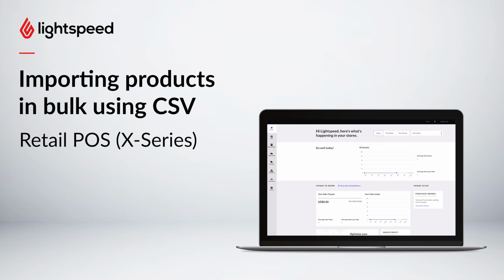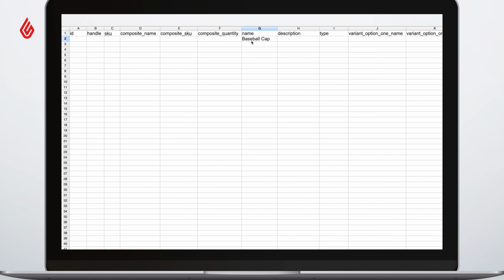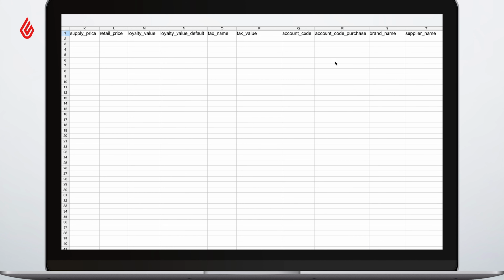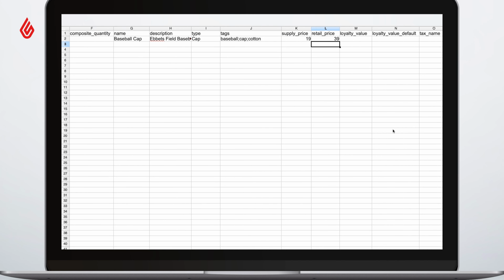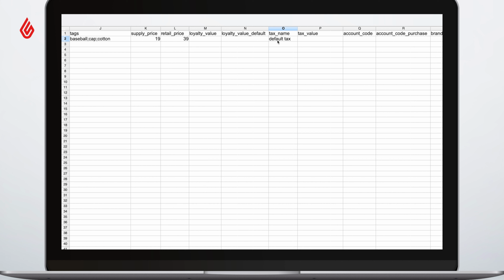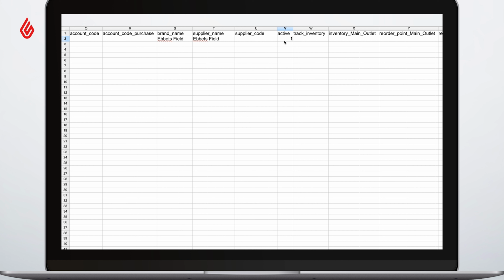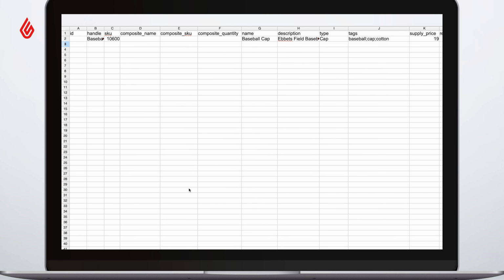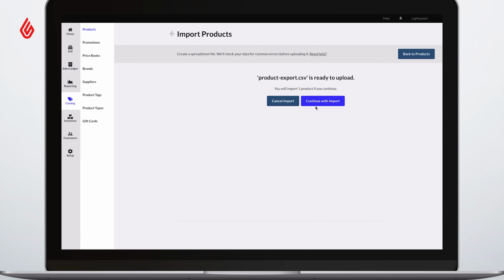Importing products in bulk using CSV